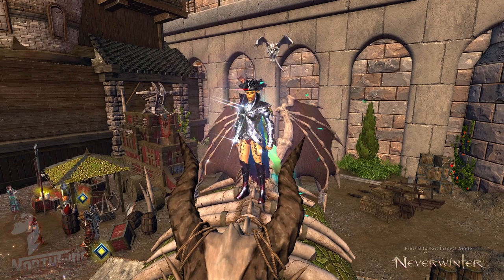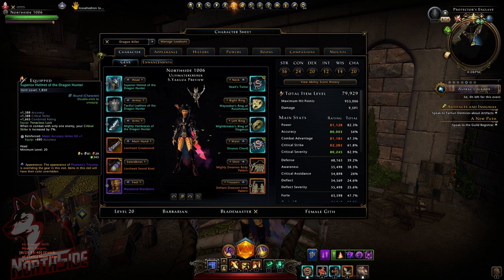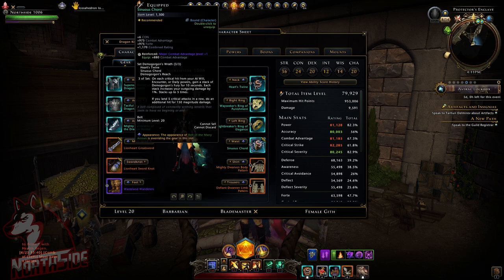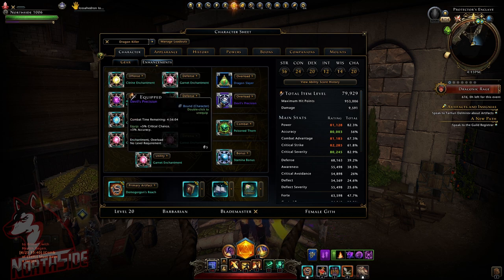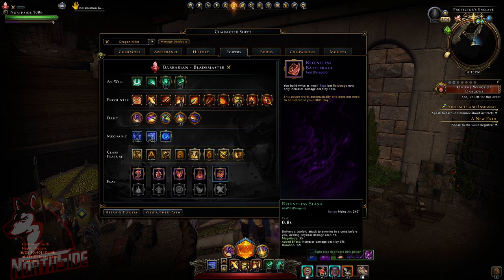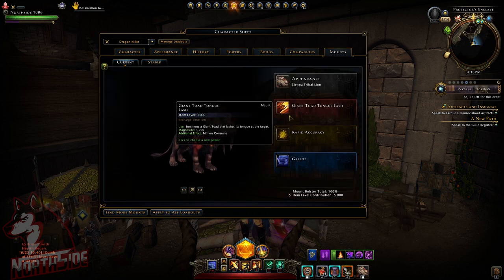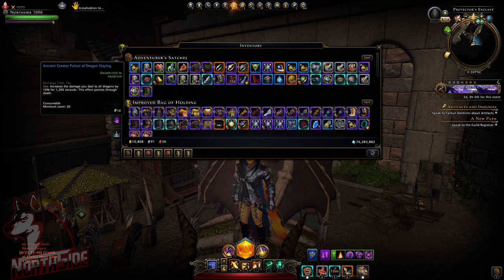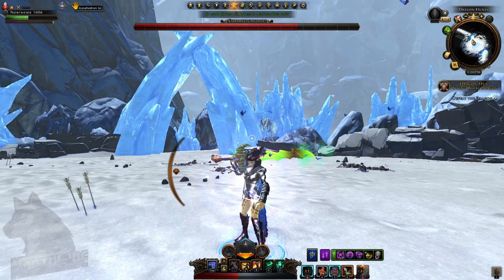Barbarian DPS Build *Dragon Killer* Single Target Augmented - Neverwinter Mod 23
Here is my neverwinter mod 23 barbarian dps build as per requested by many of you, it is still work in progress  and keep in mind this build setup is mostly for dragon hunts however with few modifications it can be used in other content ingame.
The build is augmented with new ioun stone because in dragon hunts my companion dies too much, and it`s hectic in ancient dragons with
alot of stuns, knockbacks and aoe on the ground so that is why i prefer augment for this content.
I will go trough gear, powers and all relevant things and all will be timestamped for you convenience.
I will update the build with striker companion also and update this build if needed in future.
If you have any questions put it in the comment section. Thank you all, Northside.

-TIMESTAMPS-

Intro: 00:00 - 01:00
Gear & Ability Scores: 01:00 - 03:35
Enchancments, Buff Food: 03:35 - 04:50
Powers: 04:50 - 05:57
Boons: 05:57 - 06:29
Companions & Powers: 06:29 - 07:10
Mounts & Insignias: 07:10 - 07:56
Dragon Potions & Other Buffs: 07:56 - 09:05
Rotation: 09:05 - 10:09